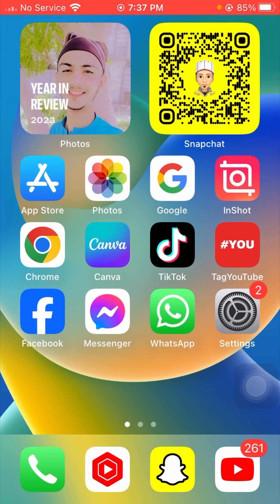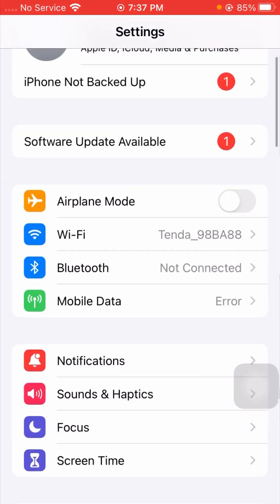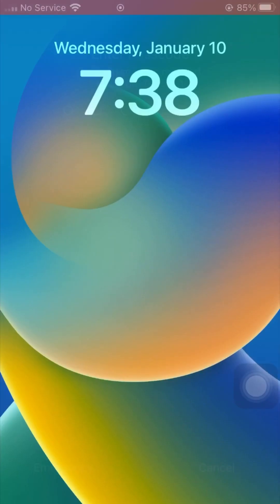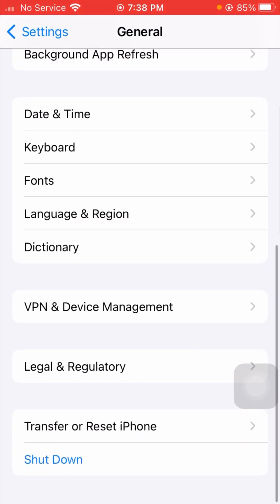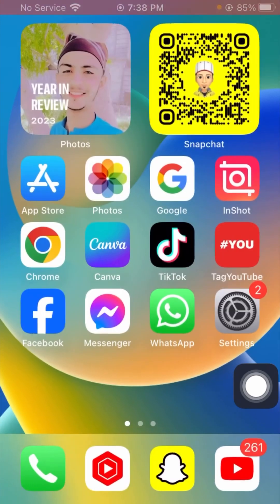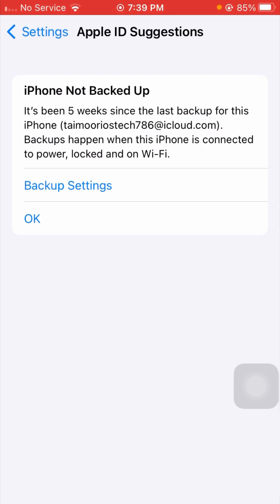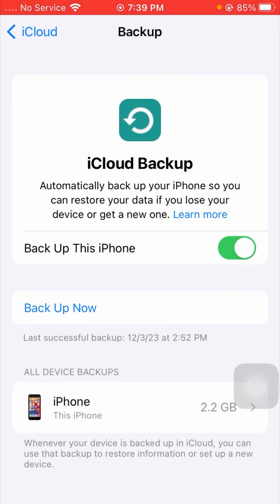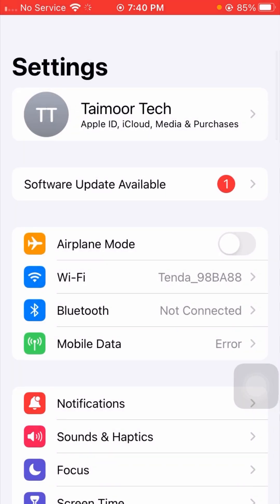Fixed✅iPhone Not Backed Up 2024 | How To Solve IPhone Not Backed Problem on iPhone 2024 | iOS 17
how to fix iphone not backed up
how to fix iphone back camera not working
how to fix iphone 7 plus back camera not working
how to fix iphone 7 back camera not working
how to fix iphone 5s back camera not working
how to fix iphone 6 back camera not working
how to fix iphone 6s plus back camera not working
how to fix back camera not working iphone 12
how to fix back camera not working iphone 8 plus
how to fix iphone 11 back camera not working
how to fix back camera not working iphone 14
how to fix itunes could not backup iphone because an error occurred
how to fix iphone x back tap not working
how to fix iphone 8 back camera not working